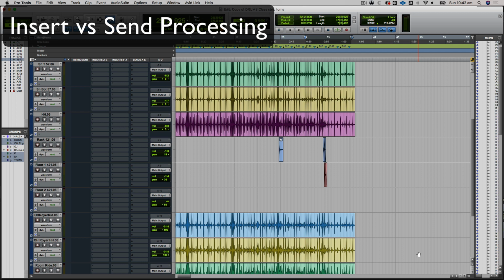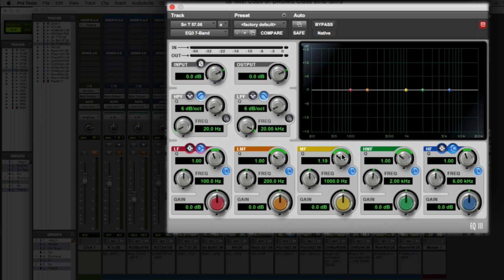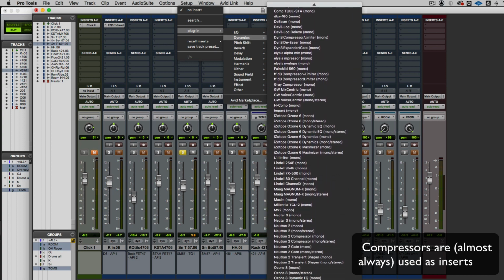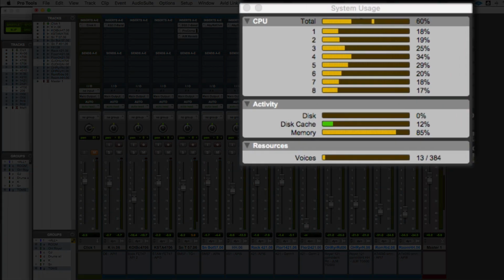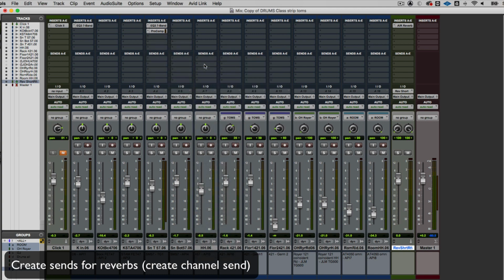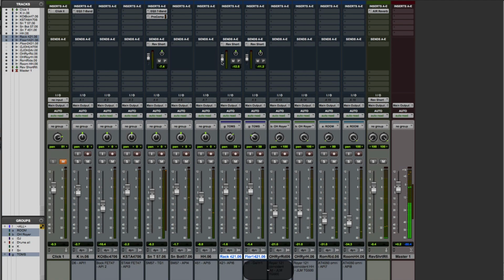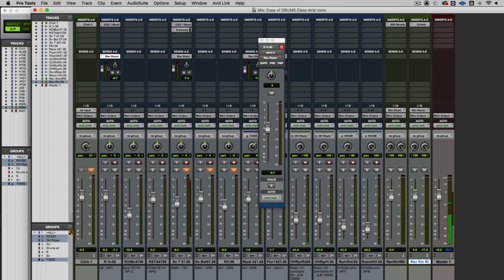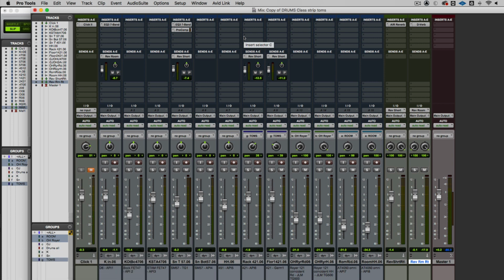Processing in Pro Tools: Inserts vs Sends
A video showing when and how to use insert and send processing

Topics
0:00 Overview
0:44 EQ as an insert
3:33 Compressor as an insert
4:13 Reverbs - problems with inserts
5:10 CPU limits with reverbs
5:58 Setting up reverb as a send
7:19 Sending from a channel to a reverb
8:16 Showing the mini fader
9:50 Adding a second reverb
11:47 Adjusting reverb returns